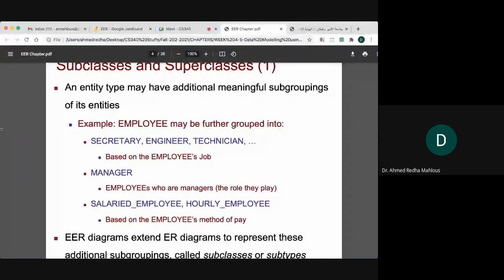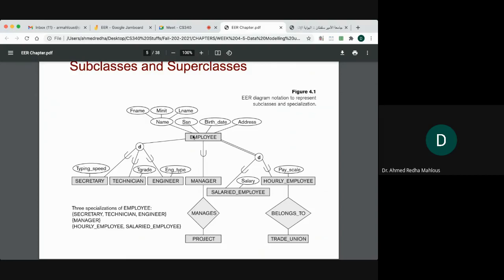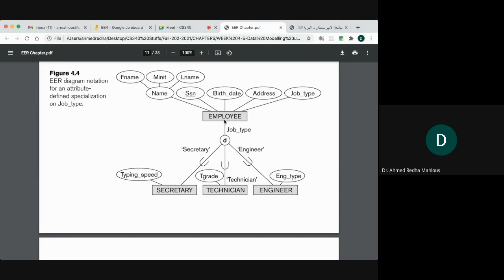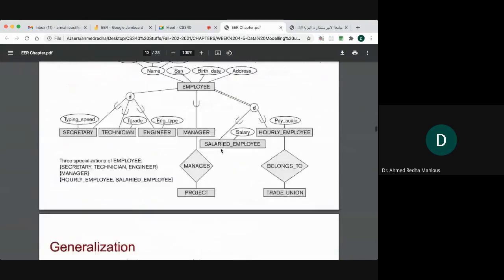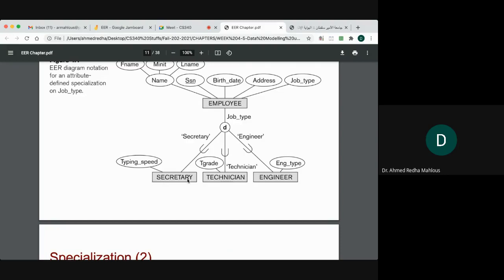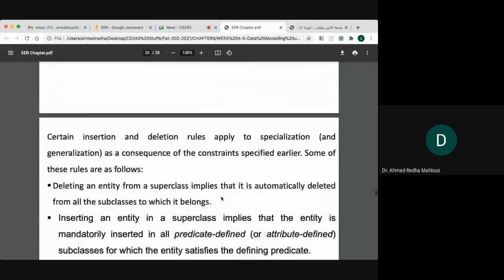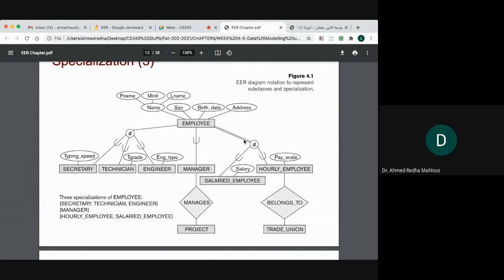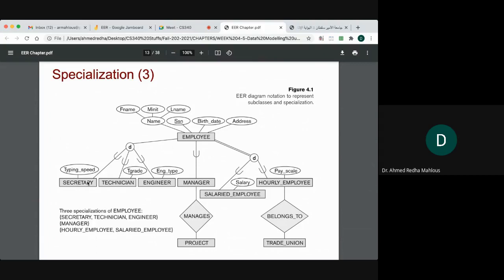Ch 4-Enhanced Entity Relationship-EER Model PART 4